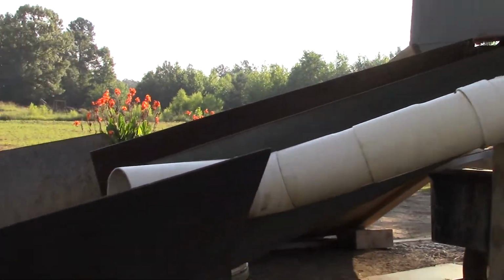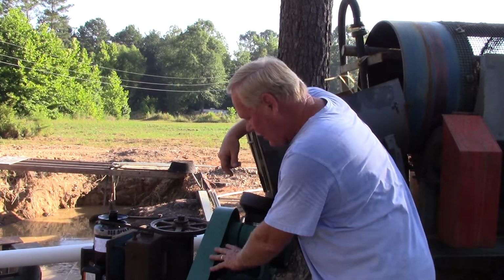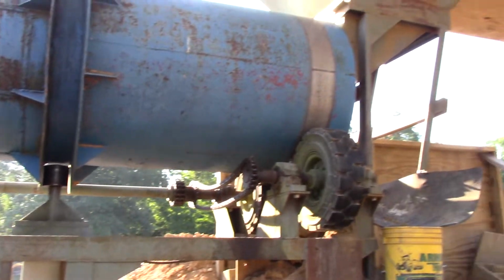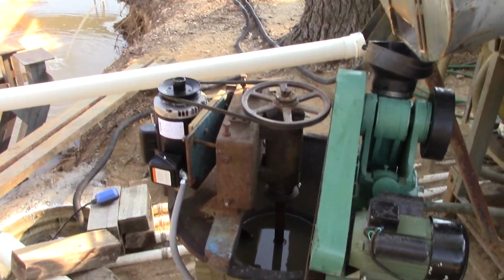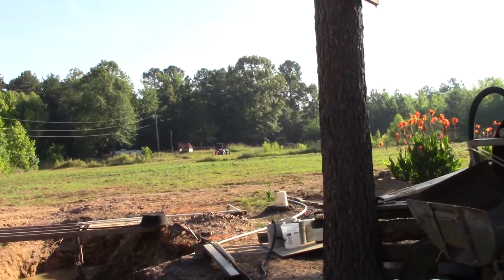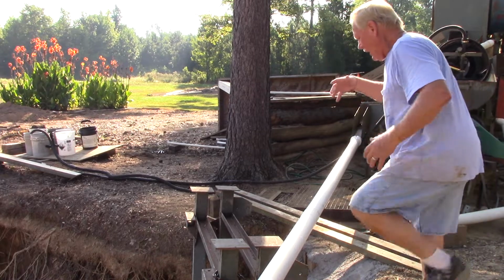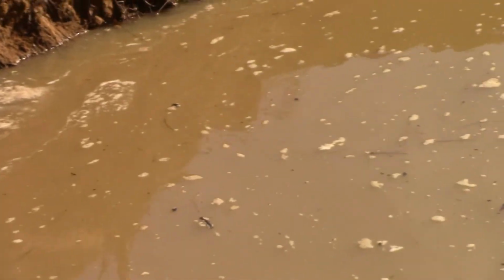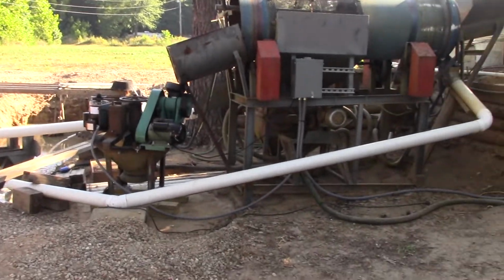We Added A Small Rock Crusher And Gravel Pump To The Worthington Diamond Recovery Plant In SW AR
Our state-of-the-art diamond recovery plant that was imported from South Africa works great!!!  But, as with anything, there is always room for improvement.  So, we removed the gold-and-diamond sluice that I had cannibalized from our dredge and replaced it with a small rock crusher and gravel pump.  Now, we will be processing 100% of the ore we feed into the plant and will recover the diamonds from all of our ore rather than just from 75% of it and stockpiling the other 25% of oversized material to rerun later.  We had hoped that those larger pieces would weather and breakdown over winter, but they did not.  Now we are going to get tough with them and crush them then feed it all back into the recovery plant with a gravel pump.